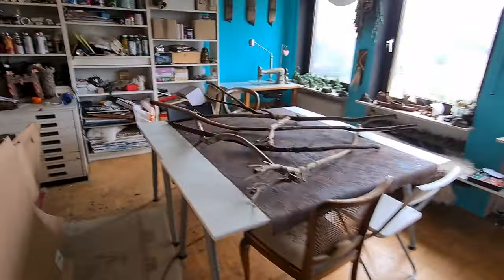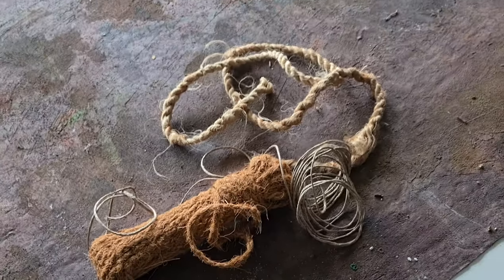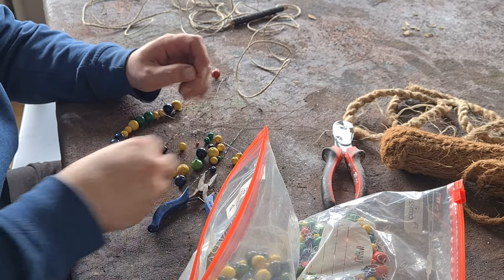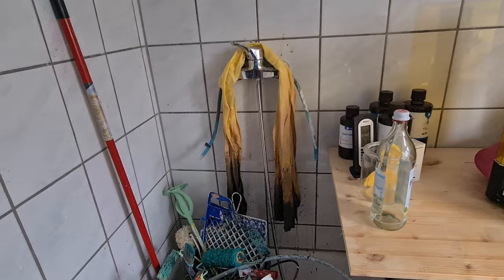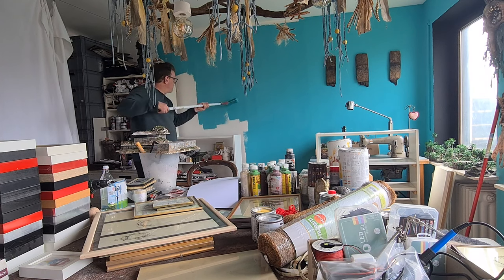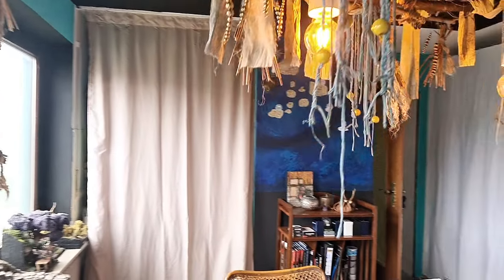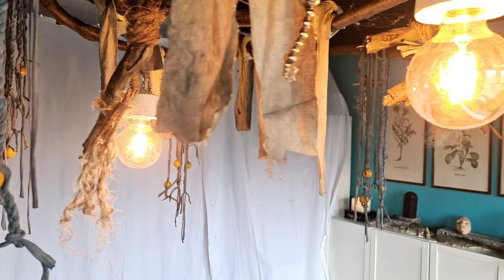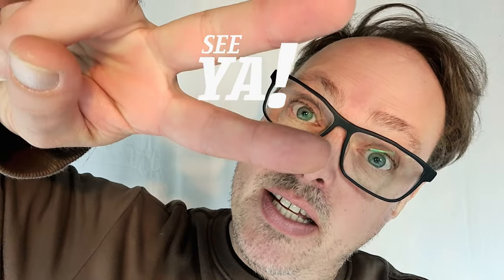Crafting a Fantasy-Inspired DIY Chandelier for my Gameroom!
New decoration for my Gamingroom - a witches chandelier + other stuff.
We play wargames and rpgs in this room.
Thanks @BillMakingStuff for the permission to use beads in my build.